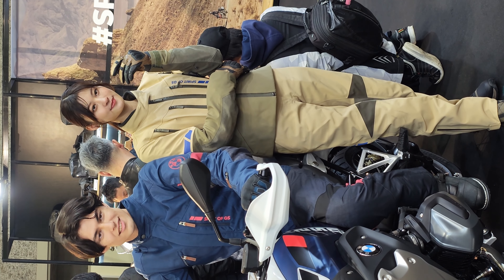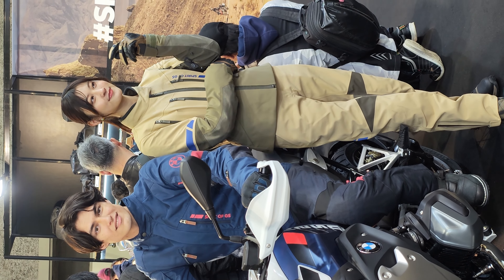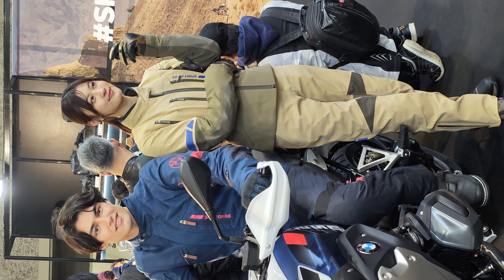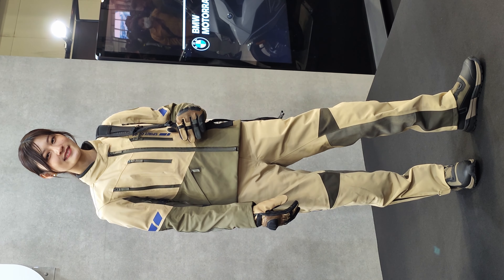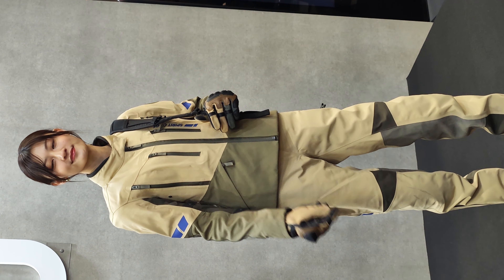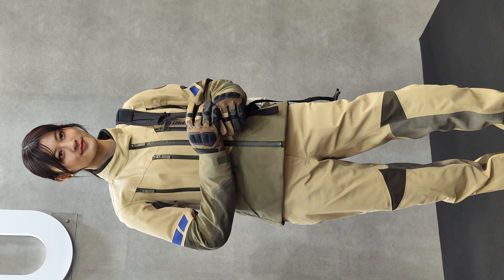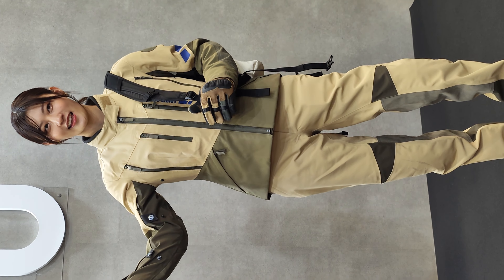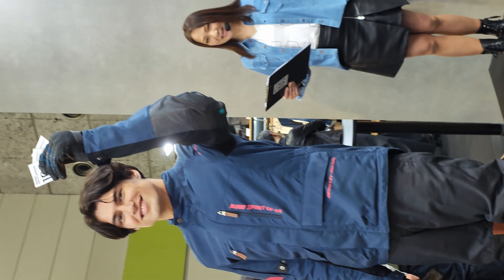【4K】大阪モーターサイクルショー2023行ってきた【番外編】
どうもにしだです。

乗り物（主に鉄道）や観光、旅ラン、サイクリング、珍スポット、珍建築、巨大建造物、地下空間、戦争遺跡、珍寺珍神社、大仏大観音、B級グルメ、新宗教の巨大神殿、ダム、秘宝館、赤線跡、自分の購入したものをレビューしている動画を投稿しています。
当チャンネルはAmazonアソシエイト・プログラムに参加しています。

No.655